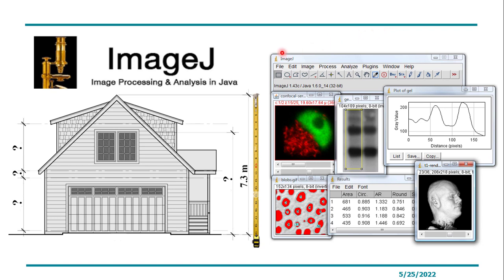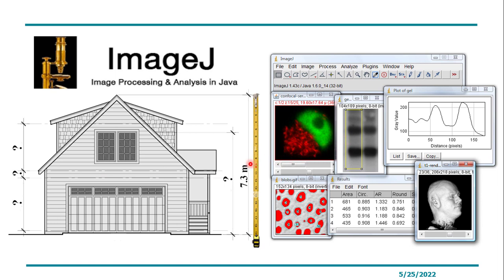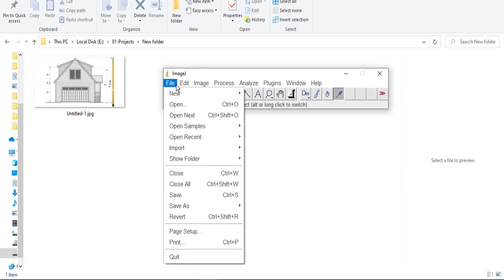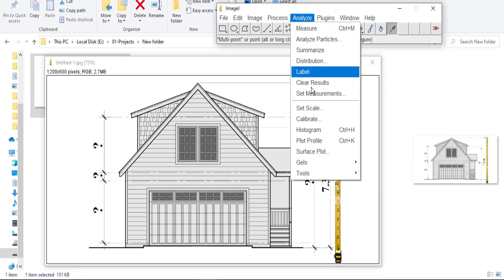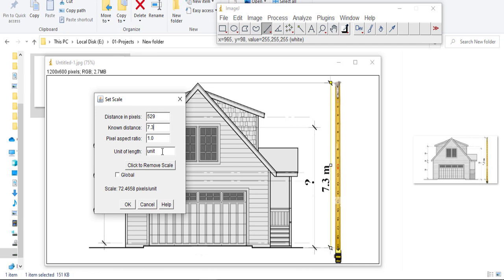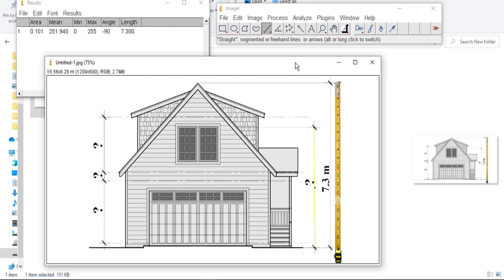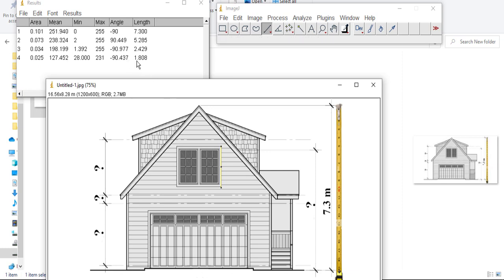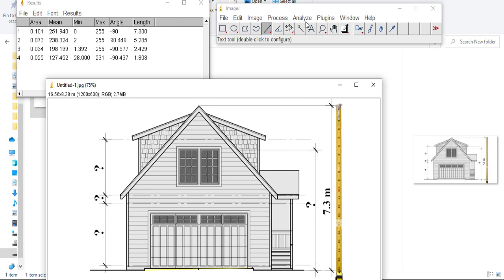How do you measure an item in a photo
imagej
measure on picture
You can use ImageJ to display, annotate, edit, calibrate, measure, analyze, process, print, and save raster (row and column) image data.